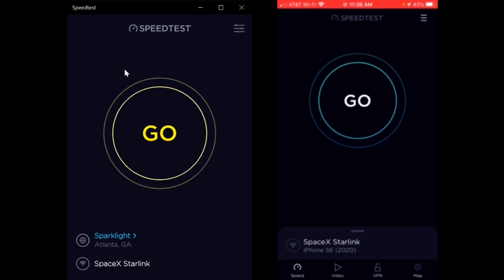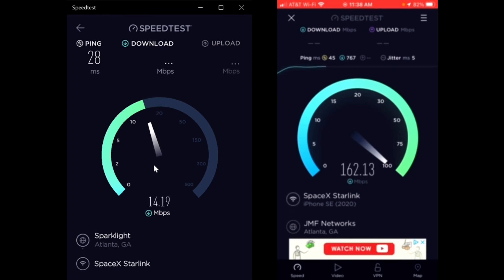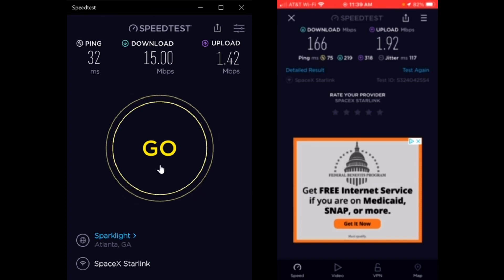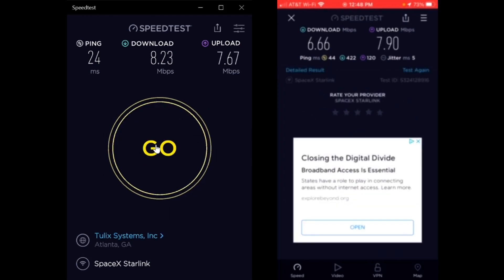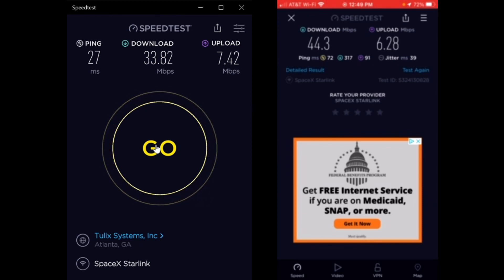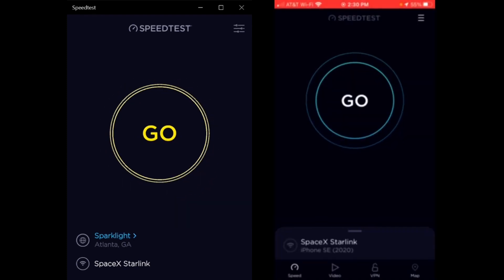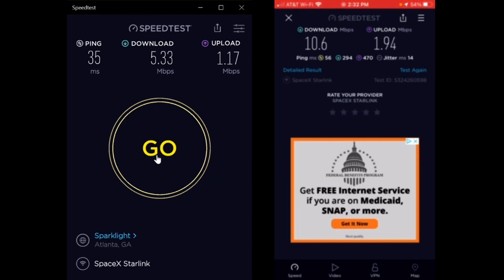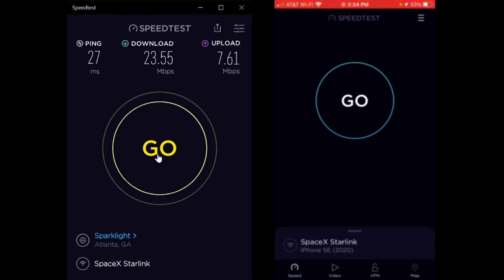#8 StarLink Speed Test, Best Effort! Very bad consistency using phone and laptop.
Having very bad consistency when doing identical speed tests on two devices.